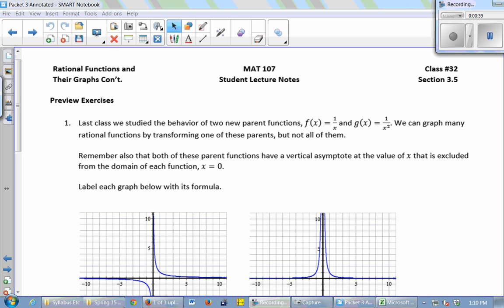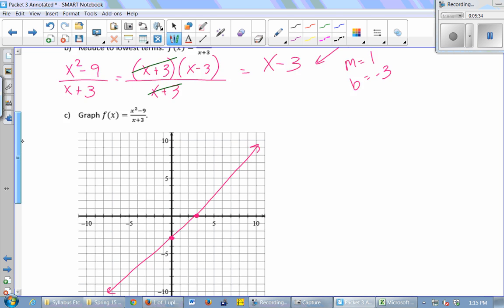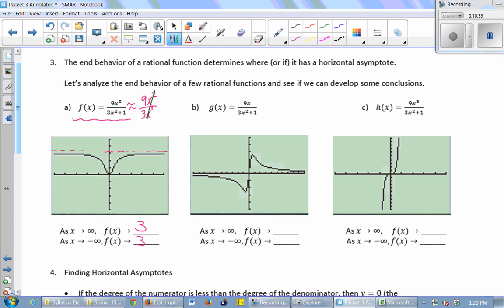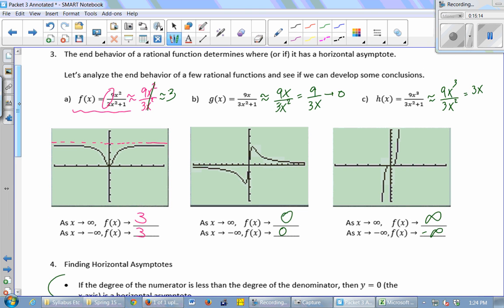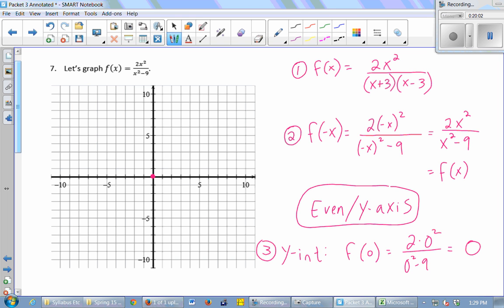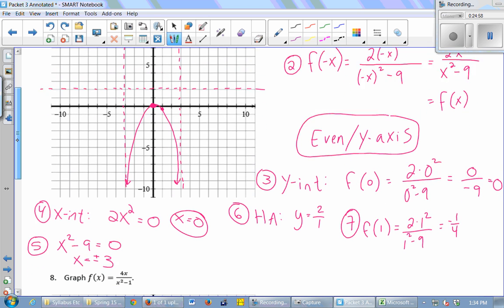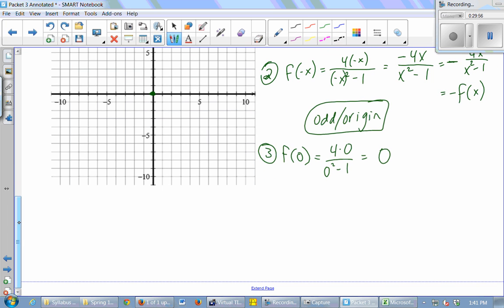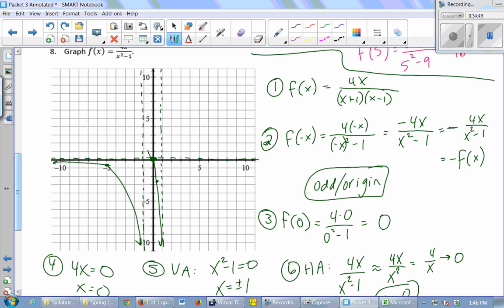MAT 107 Class 32 Sp 15